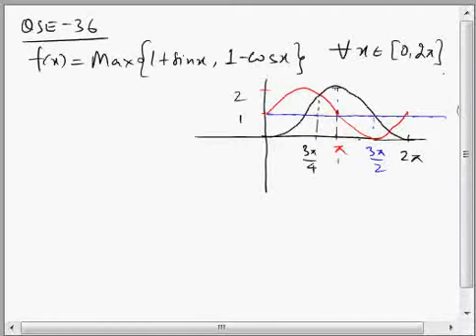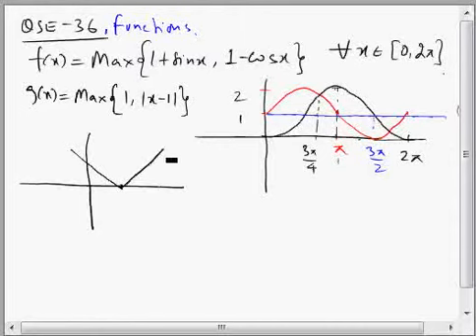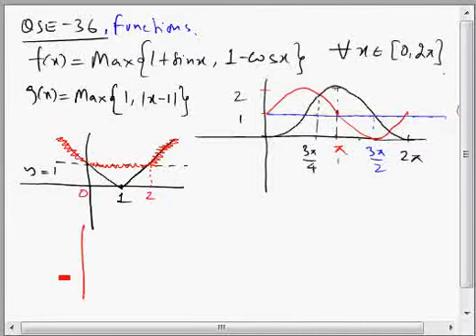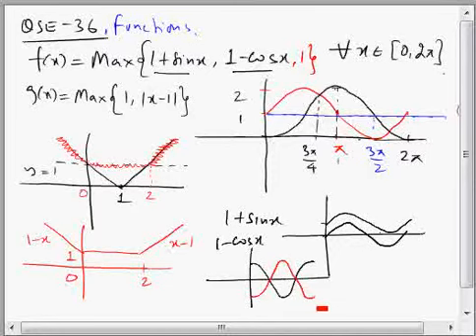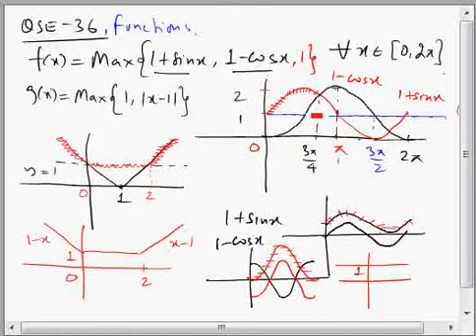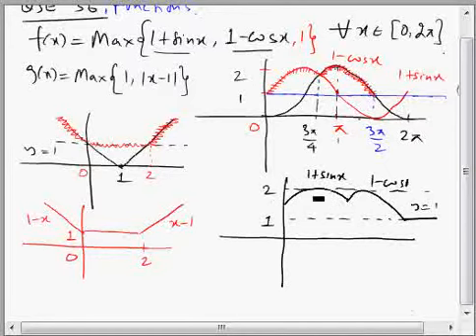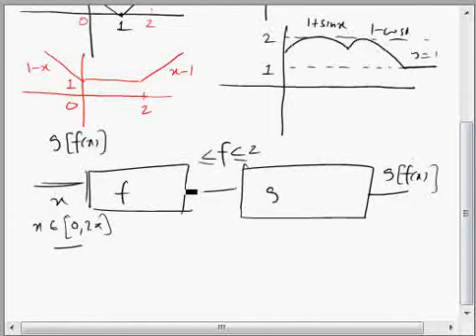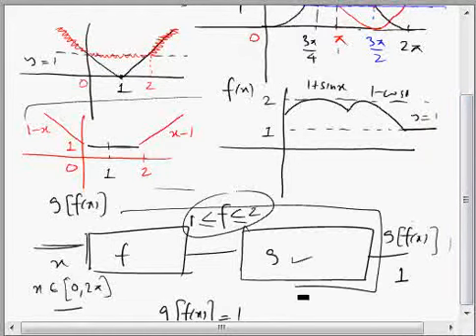IITJEE - Functions OSE, Q.36